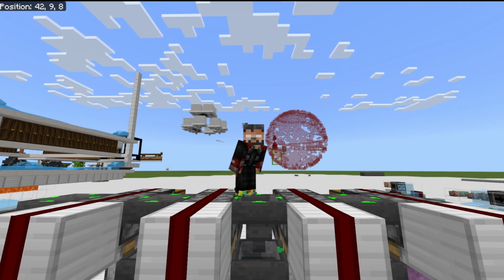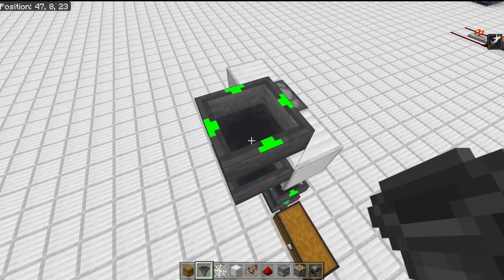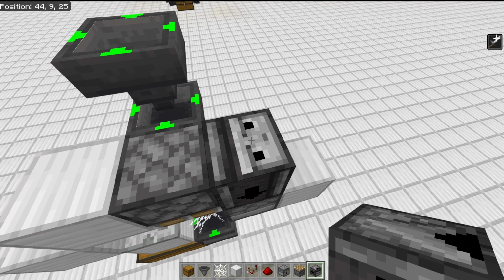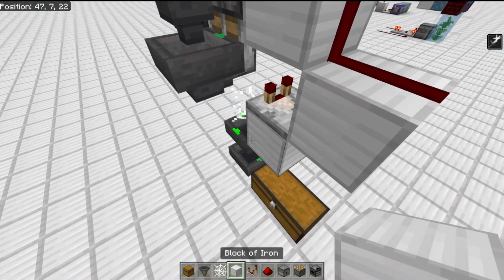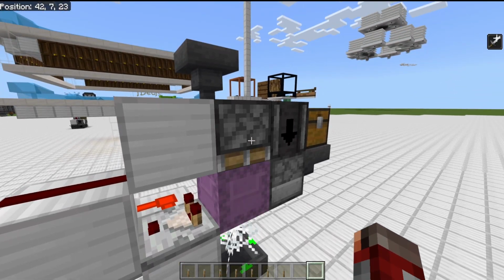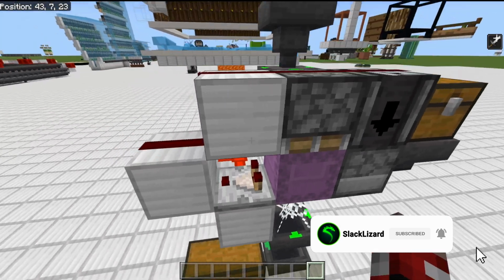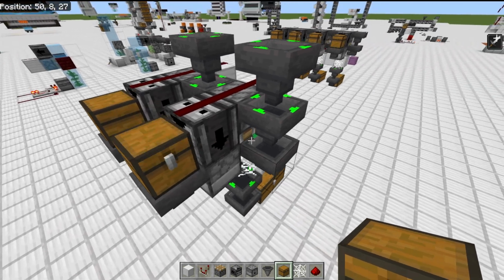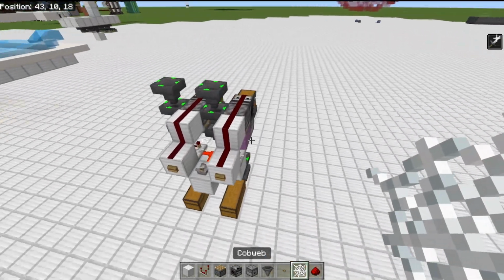Tileable Shulker Loader Minecraft Bedrock Edition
Tilebale Shulker Loader Minecraft Bedrock Edition, That's what todays Tutorial is about. Like and Sub for more!

00:00 Introduction and Item List
00:22 Tutorial
05:18 Tiles and Outro